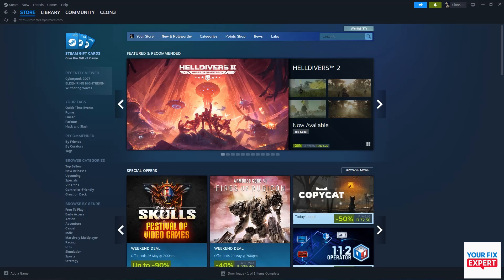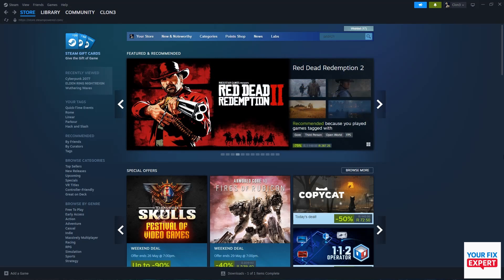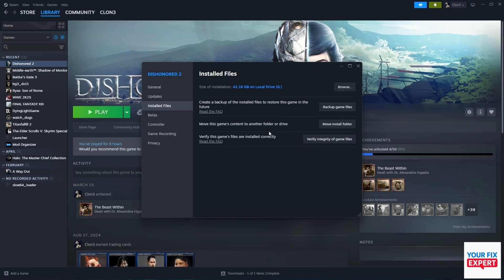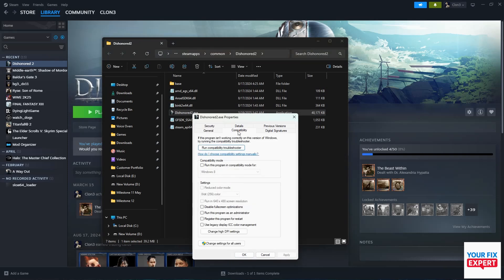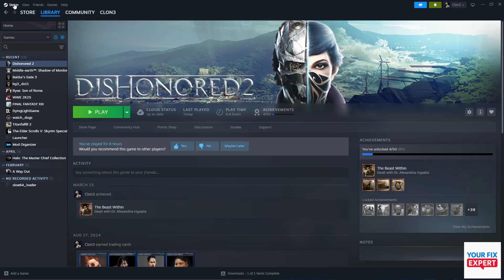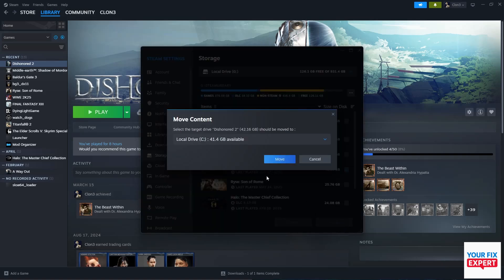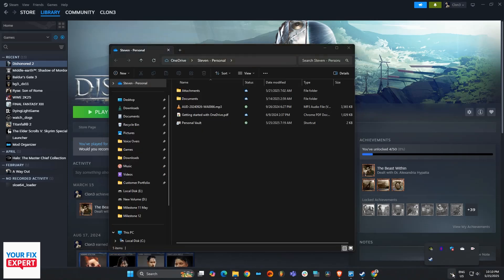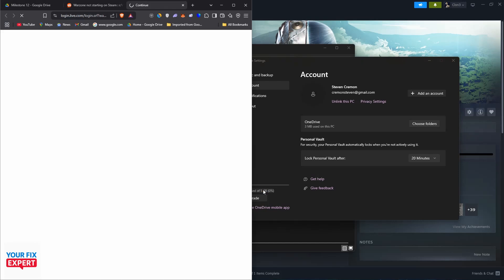How To Fix Call Of Duty Warzone Not Launching On Steam - New Method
How To Fix Call Of Duty Warzone Not Launching On Steam. Having trouble figuring out how to fix Call of Duty Warzone not launching on Steam? In this video, we’ll walk you through simple steps on how to fix COD Warzone not launching PC Steam. Whether it’s a Steam issue or something with the game itself, we’ll show you how to fix Steam games not launching and specifically how to fix Steam game not launching problems related to Call of Duty Warzone.

If you're stuck with Call of Duty Warzone not launching or trying to figure out how to solve Call of Duty Warzone not launching on PC, this guide will help. It also covers fixes for Warzone not launching issues, general Steam games not launching, and what to do when Call of Duty Warzone 2.0 won’t start. Learn how to fix Warzone not launching with simple, clear instructions.

From basic checks to more advanced steps, you’ll find everything you need to get back into the game quickly. Don’t let launch issues ruin your gaming time – watch the video and fix it today.